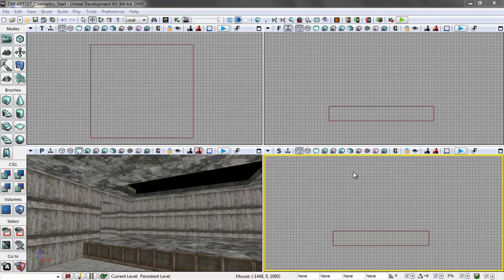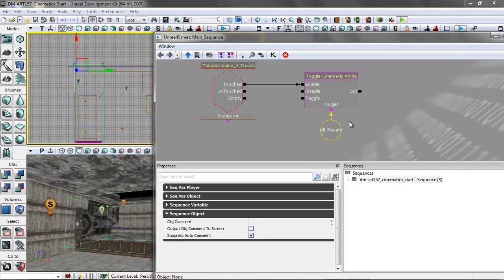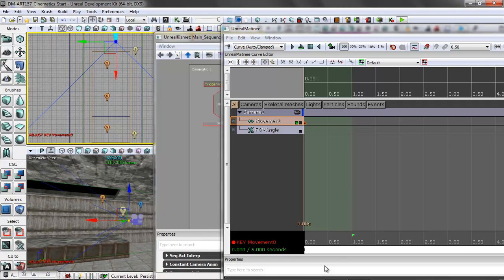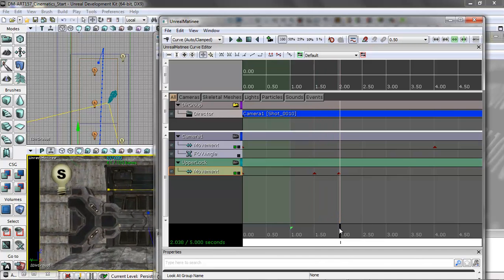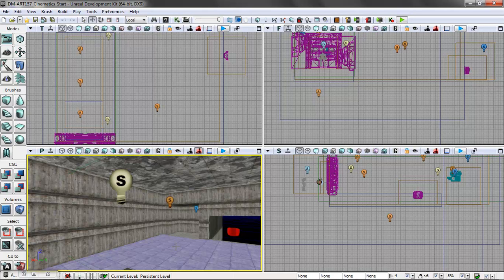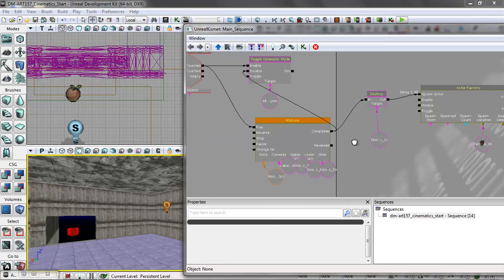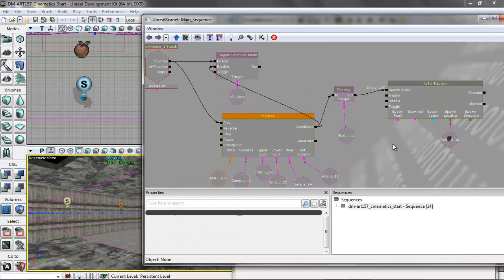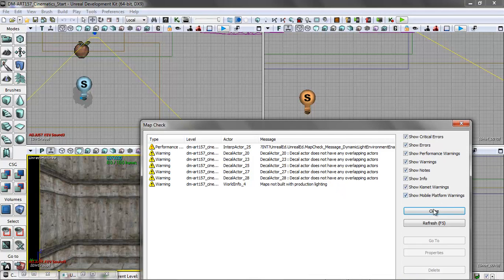UDK 10 - Cinematics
Creating Cinematics in UDK